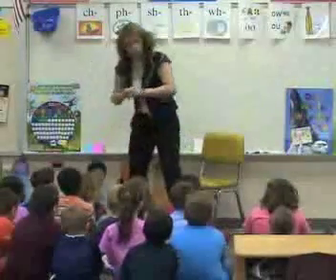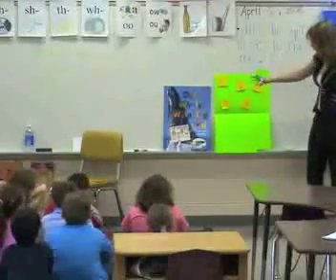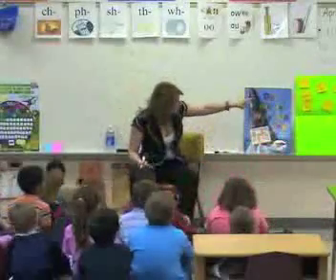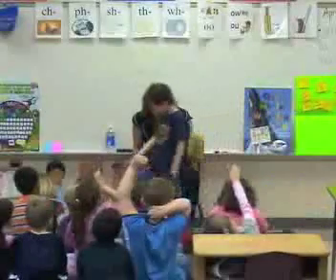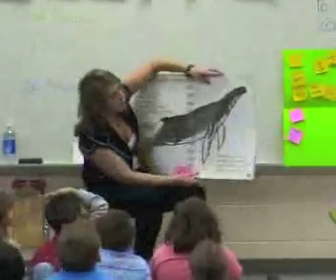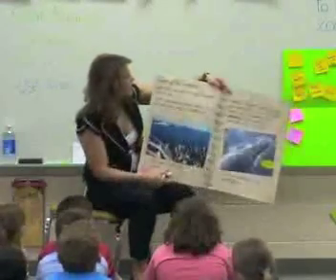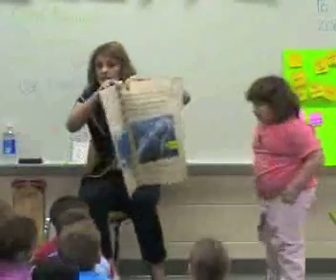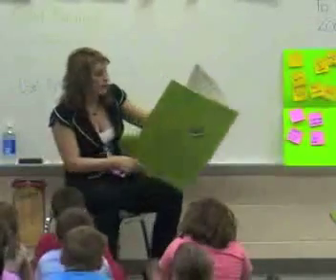Using Schema to Learn About Whales (Pt. 1)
Angela take these kids on a learning journey through a book about whales, and teaches them to use their Schema to determine and filter information